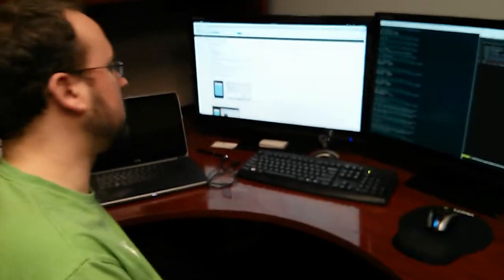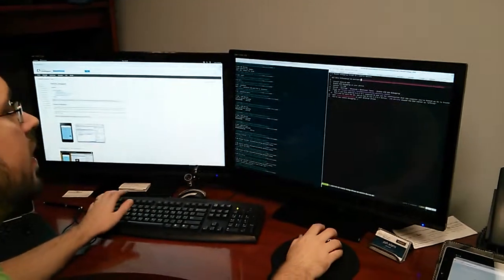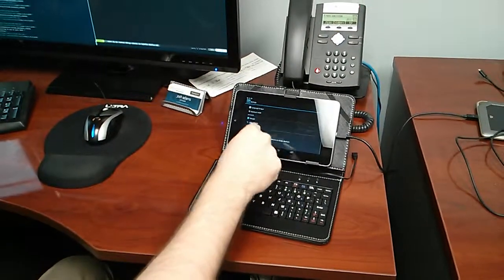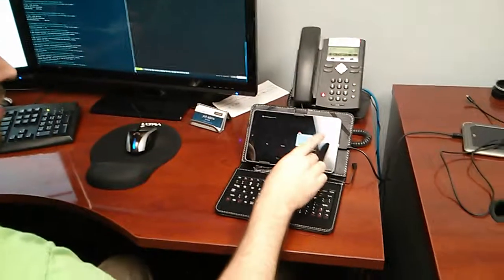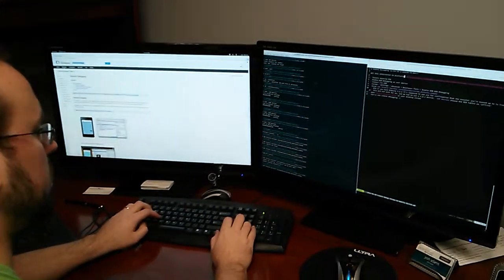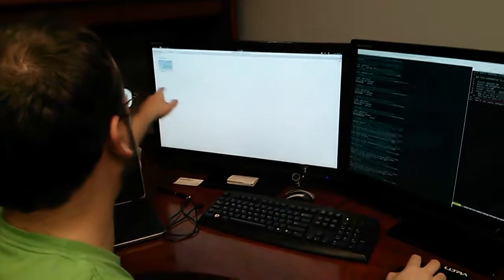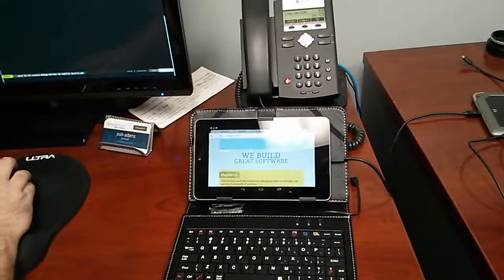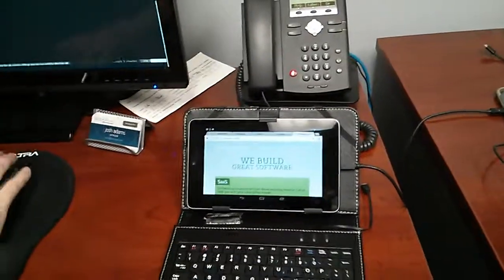Remote debugging with Google chrome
A session remote debugging a tablet using chrome